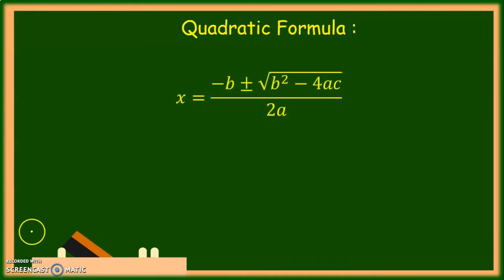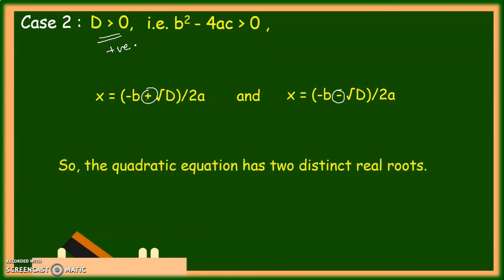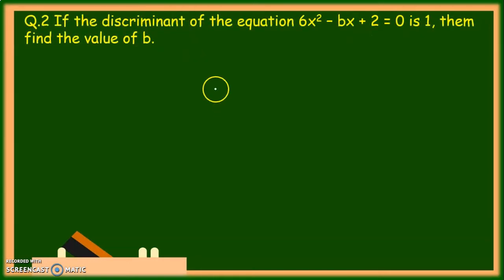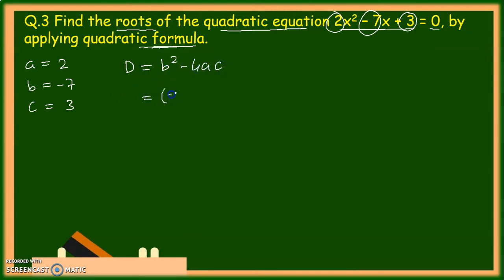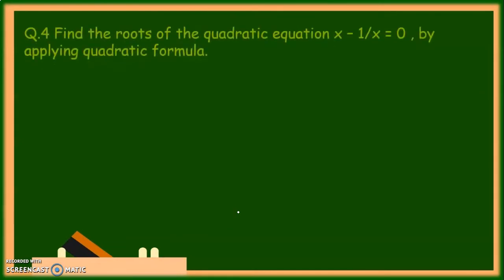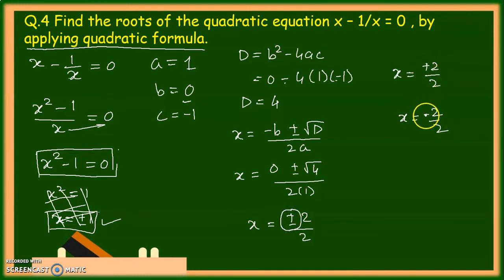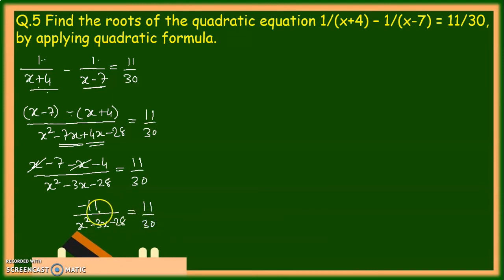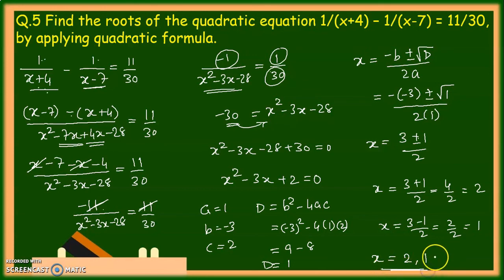Quadratic Equation Class 10 | Solution of Quadratic Equation by Quadratic Formula | Chapter 4